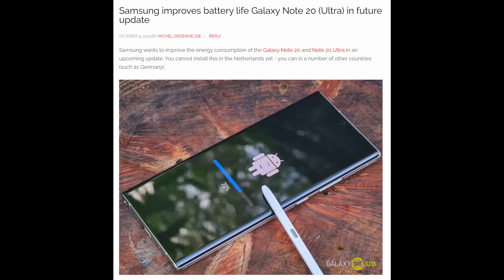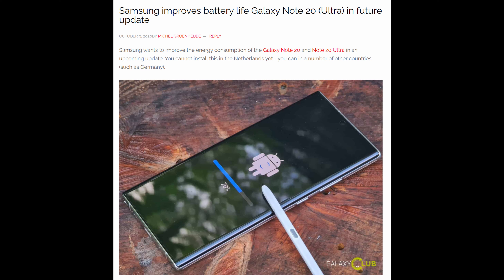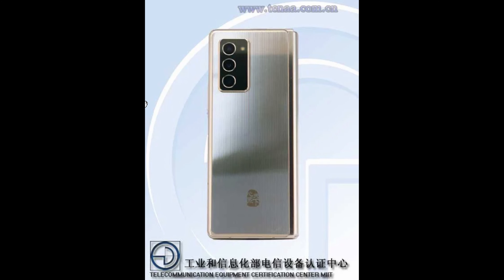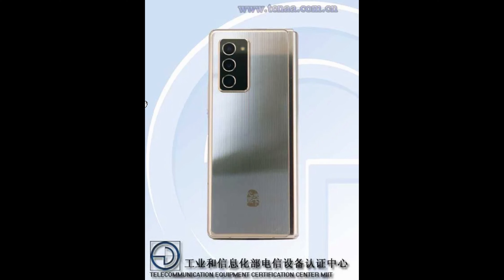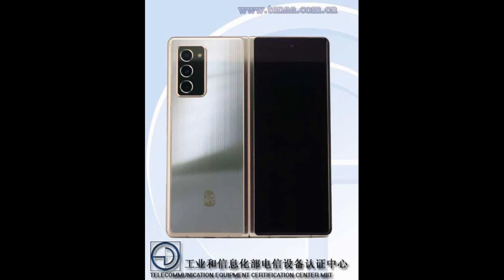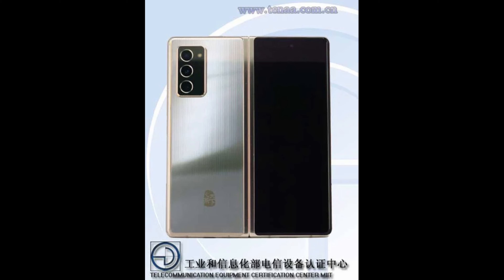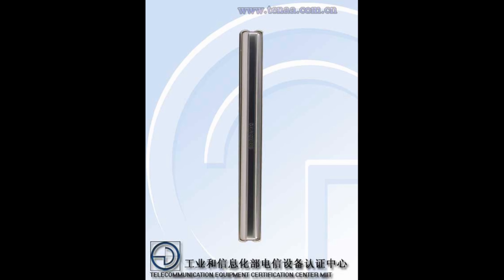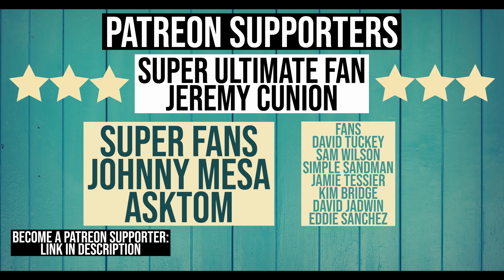Note 20 Ultra Brings 3 New Improvements | NEW Galaxy Z Fold 2 Color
Today's Video
Purple Hybrid Premiere 4 REVIEW | REAL CONSUMER REVIEW!

Bookmarks
00:00 - Note 20 Ultra Brings 3 New Improvements
01:21 - NEW Galaxy Z Fold 2 Color
02:28 - Question of the Day